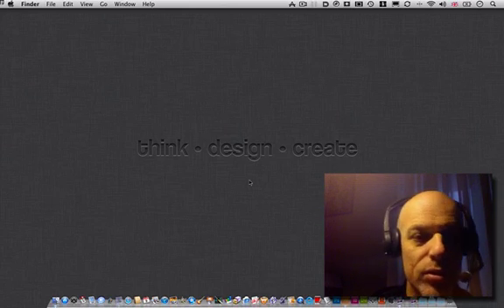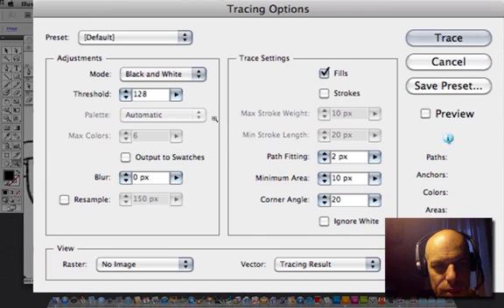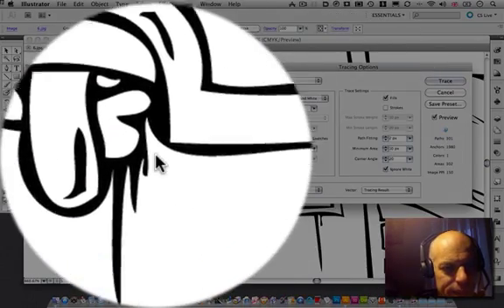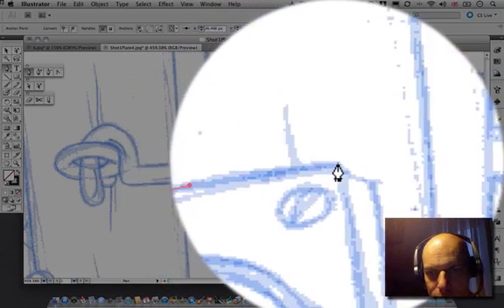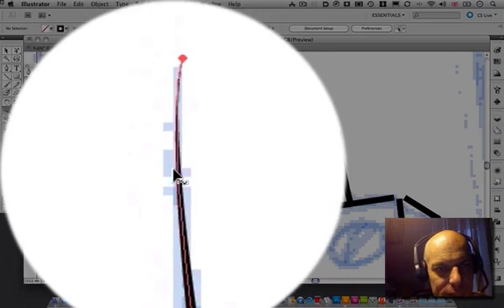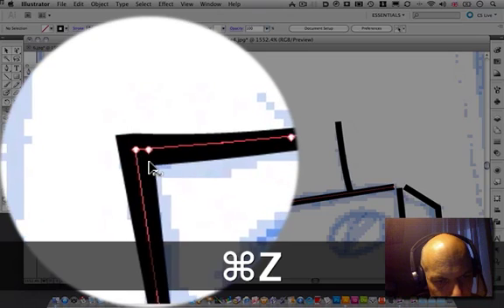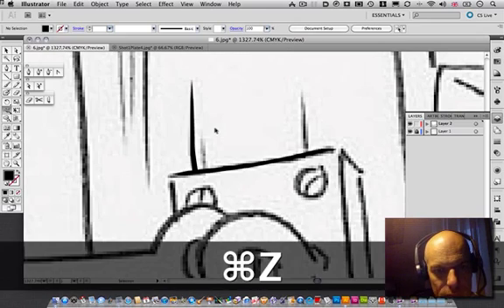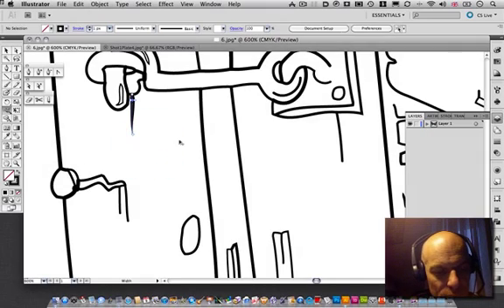3 Ways to vectorize a sketch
A short tutorial to show three methods by which you can take a sketch, drawn by hand, and then make into an effective and good vector illustration starting point.